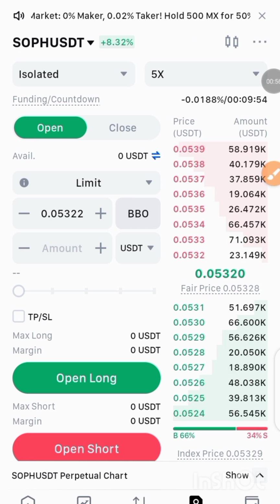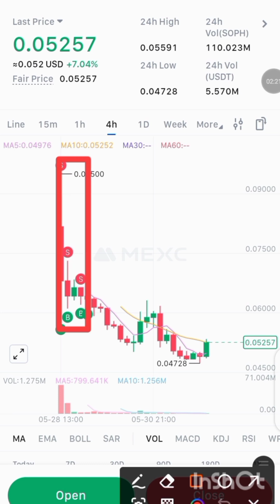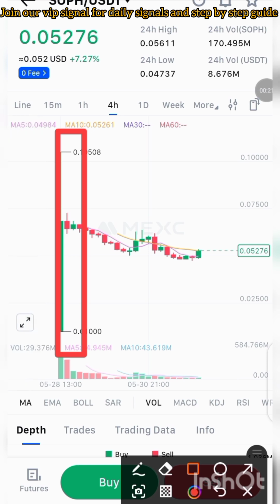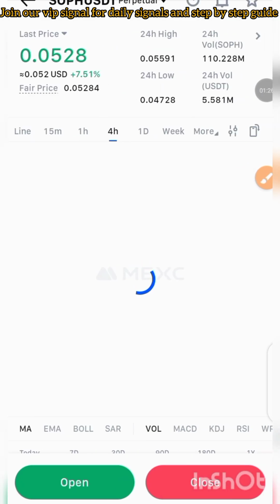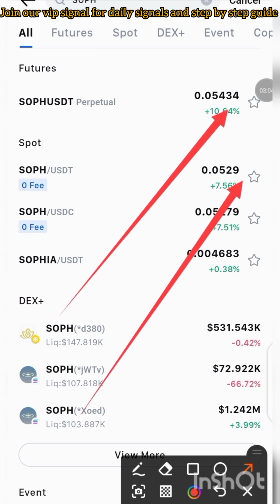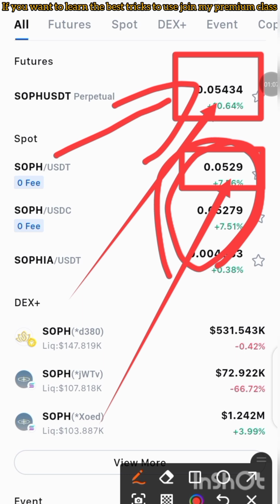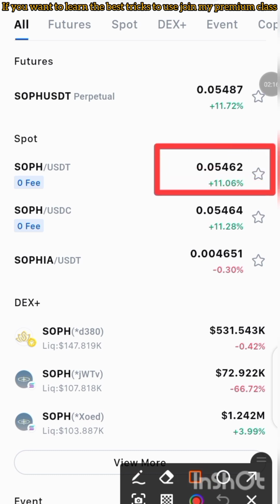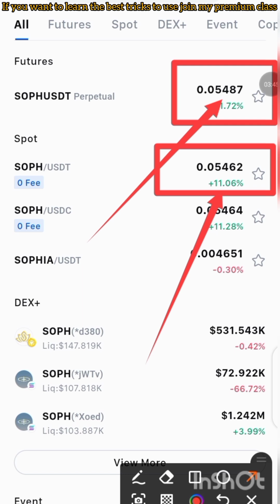How to make $100 daily with $10 capital. Secret crypto trading strategy